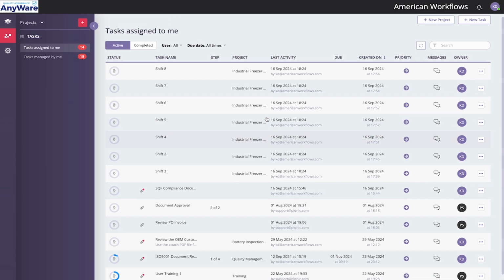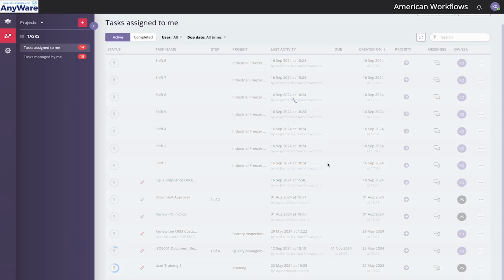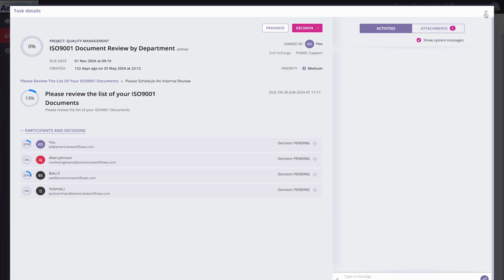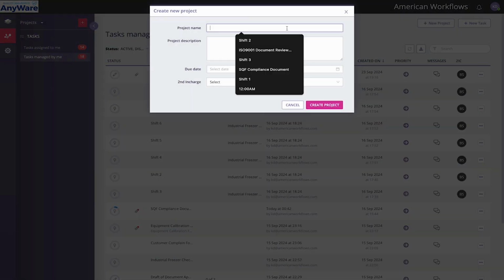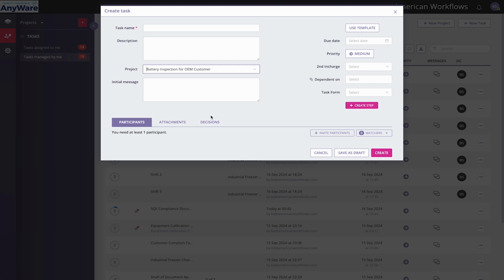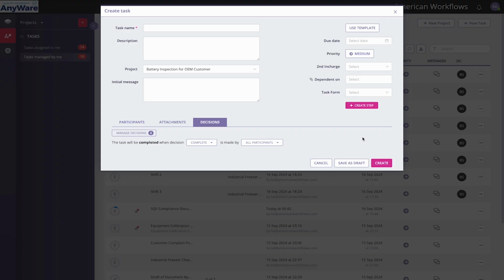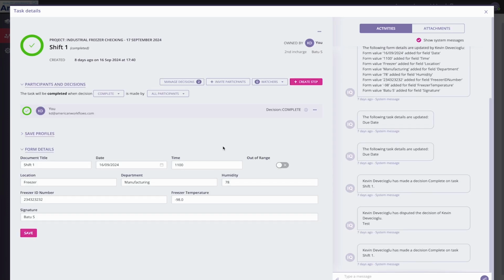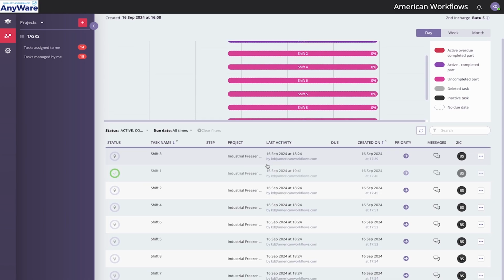Quality Assurance AnyWare Compliance Project Management in Marine Industry